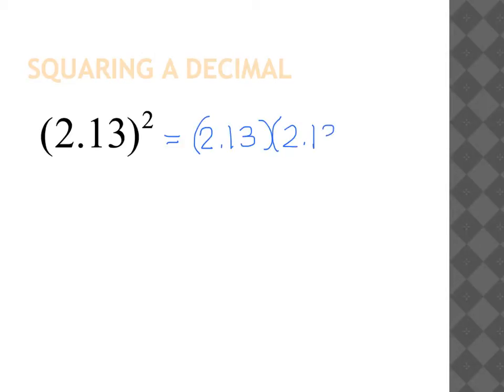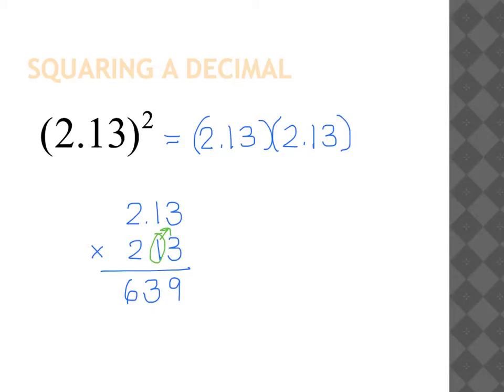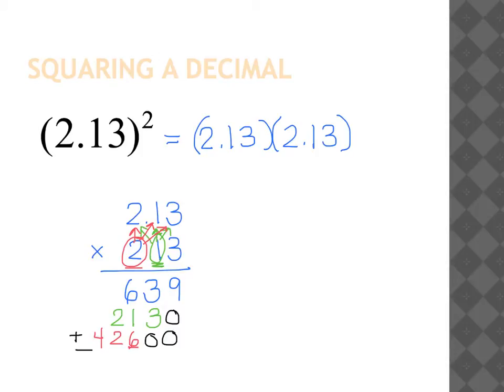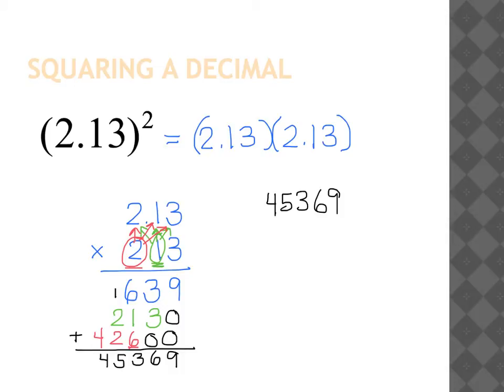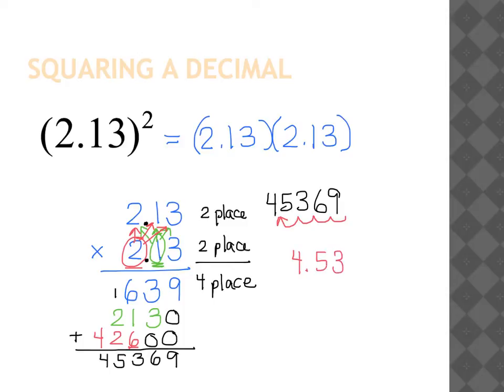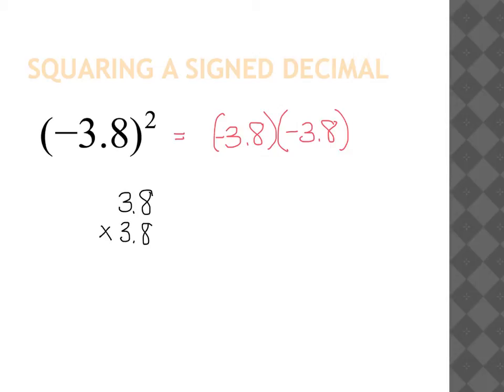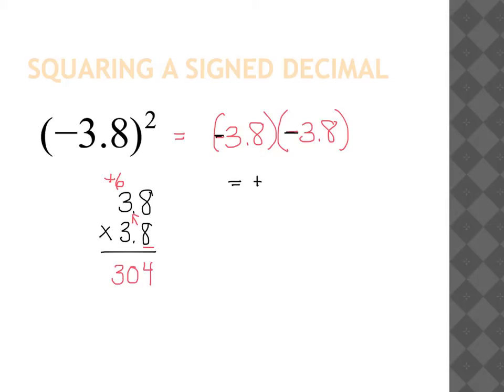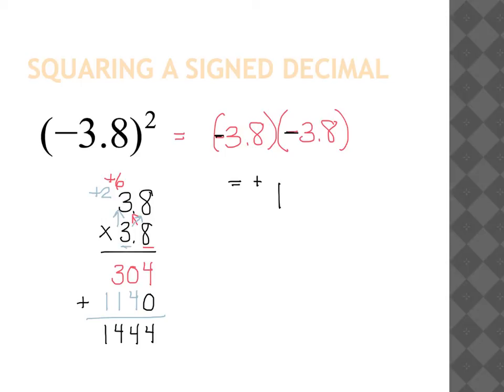Squaring a Signed Decimal